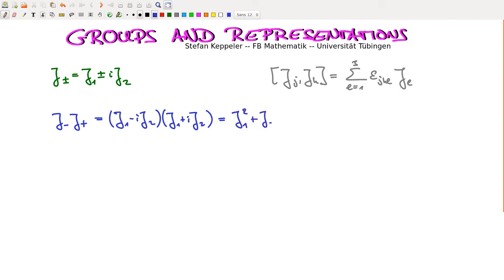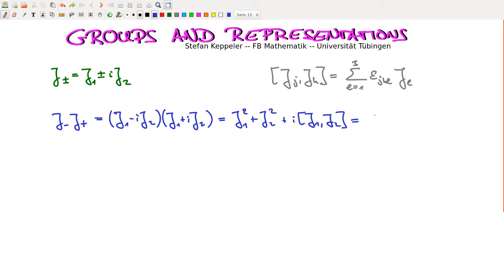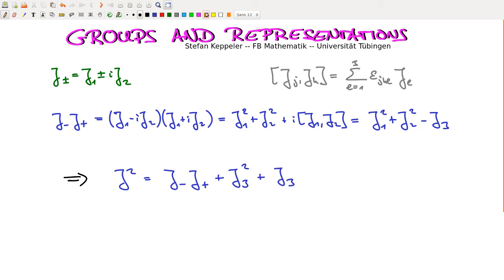J² and the ladder operators